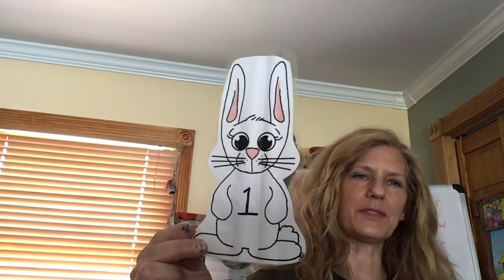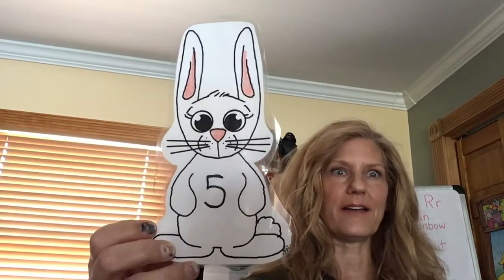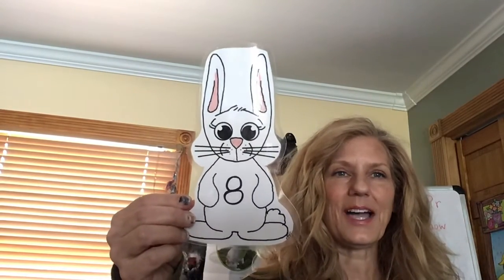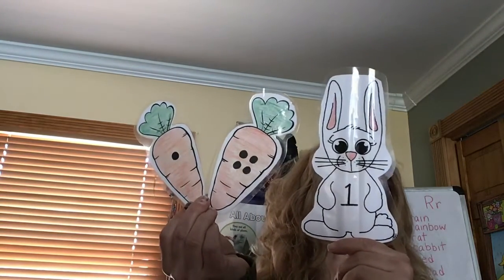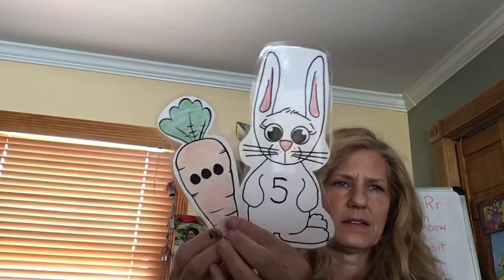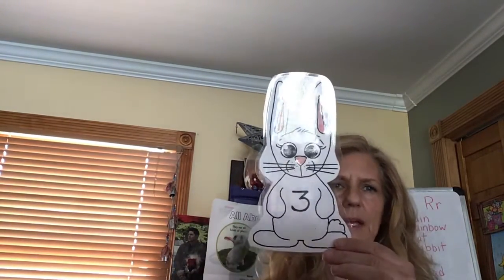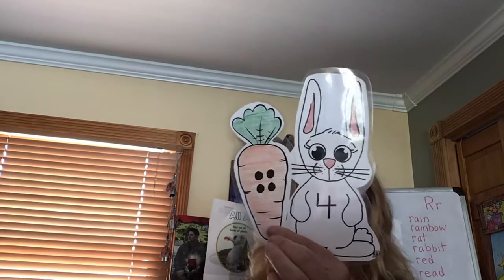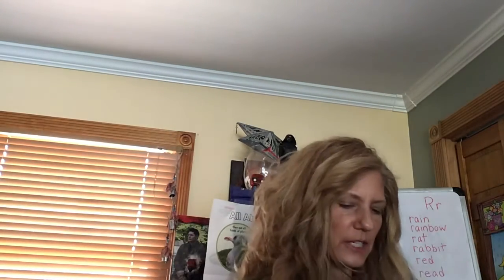Number Identification Rabbit themed